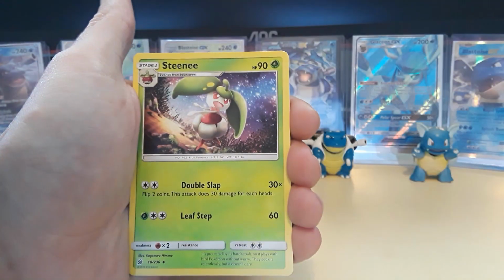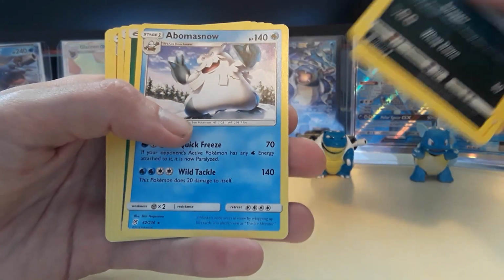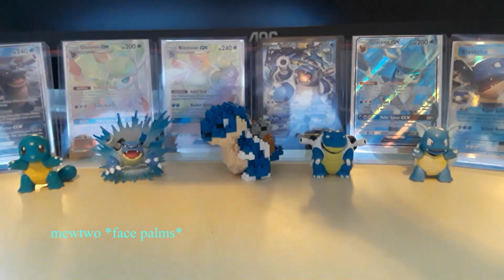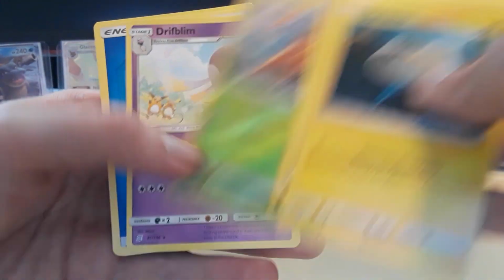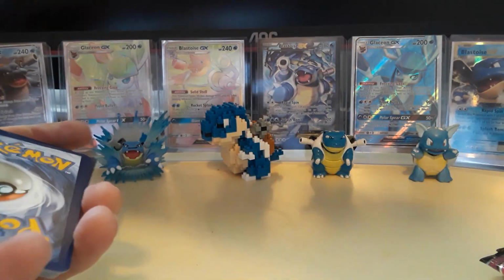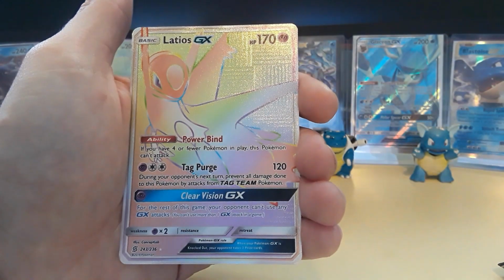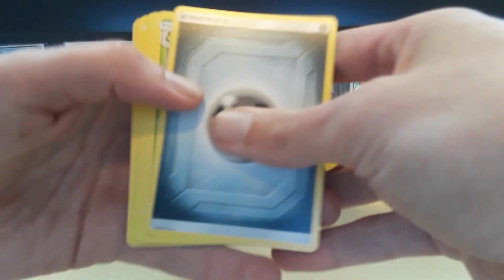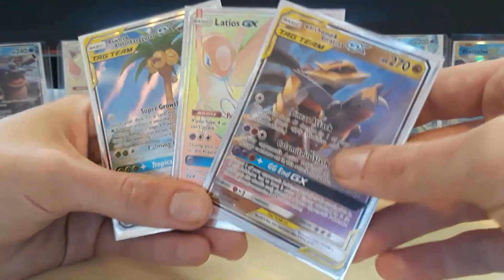WHEN I THOUGHT THAT BOX WAS TRASH??!!! NEW UNIFIED MINDS OPENING!!!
SERIOUSLY SURPRISED AT THIS SECOND HALF, STICK AROUND TO SEE WHAT WE HAVE PULLED!
I hope that you have enjoyed this Unified Minds booster box opening!

GOOD LUCK WITH ALL OF YOUR HUNTS AND ADVENTURES!